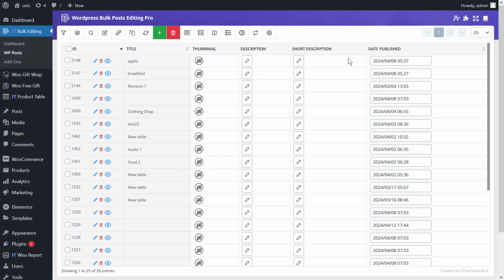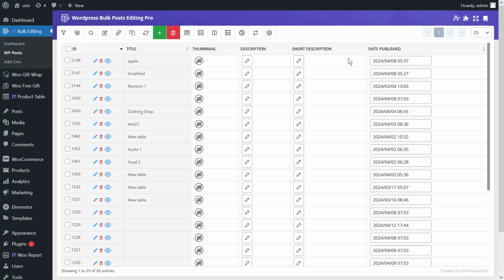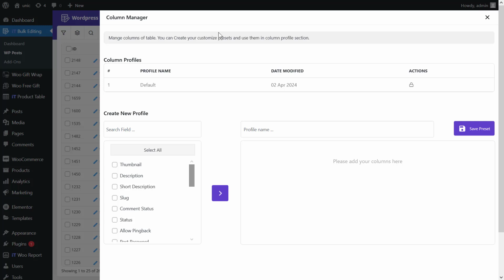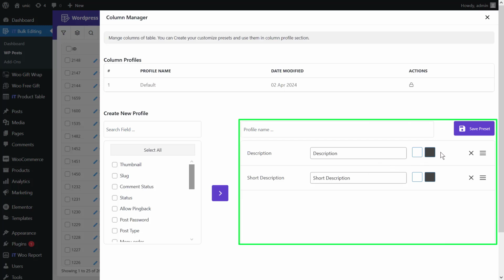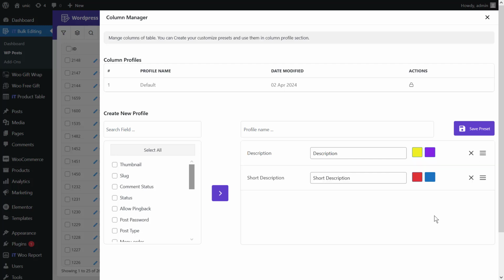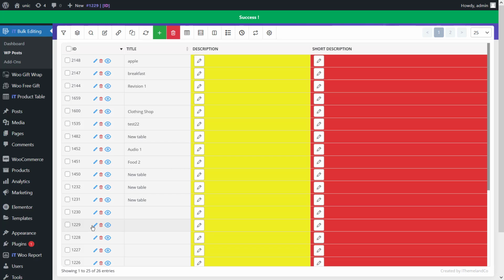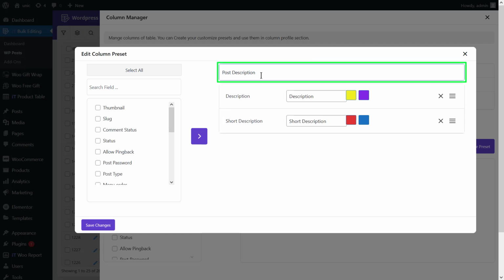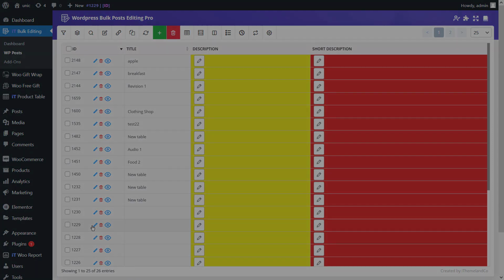How to manage post columns on WordPress Bulk posts editing?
This tutorial explain you How to manage column profile in WordPress Bulk posts editing.
Manage post columns in WordPress bulk post editing plugin can help you to take the most advantages of our plugin. In fact, the main purpose of providing a post table in this plugin was to enable the store managers to see as many columns as they need related to each post / custom post in the main page and then bulk edit any of them.

Video Timestamps:
00:00 How to manage post columns
00:45 Manage post columns
01:10 Create a new post column profile
01:58 Change the color of post column
02:18 Change the order
02:24 Delete columns
02:37 Save profile
02:02 Edit the Saved Column Profiles
03:19 Delete columns profiles
03:28 Edit column profile

WordPress Bulk Posts Editing Key Features:
- Filtering by all WordPress posts fields :: Title, Category, Taxonomy, Tag and …
- Advanced Bulk Editing Form: Edit all WordPress posts fields in specific operands :
       i. Append, Prepend, Replace for Text fields :: Title, Description and …
       v. Featured Image
       vi. Date picker for date fields :: Modified date
       vii. Multiple selection :: Category, Taxonomy, Tag
       viii. And …
- Show/Hide Columns
- Column Manager ::
       i. Set Color and BG color for columns
       ii. Set Custom Label for Columns
- Create Post and Page
- Duplicate Posts
- Delete several posts with one click.
- Set Category/Taxonomy for multiple posts at once
- Import / Export
- Bind Editing : Edit several posts at once.
- Support all WordPress posts fields